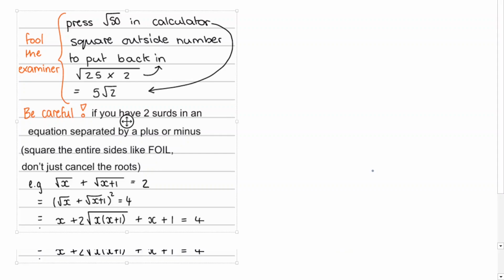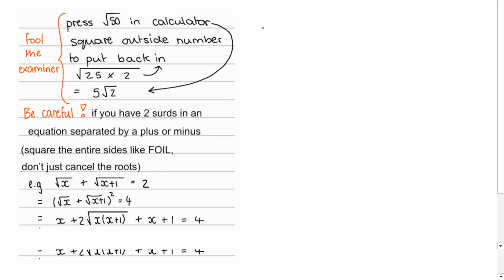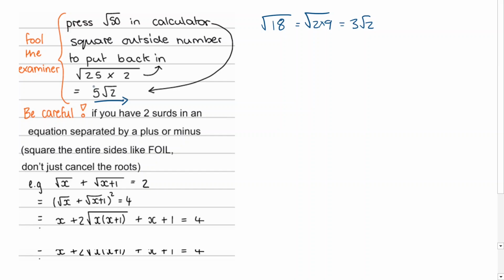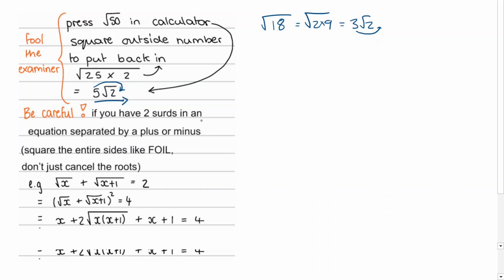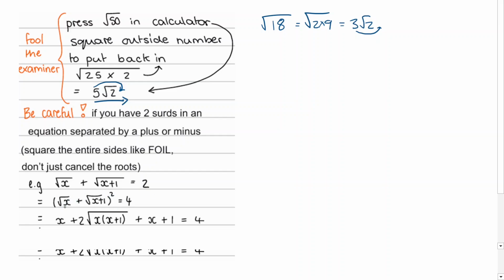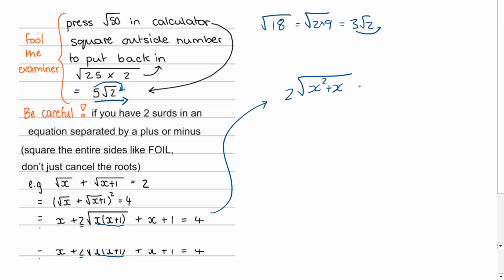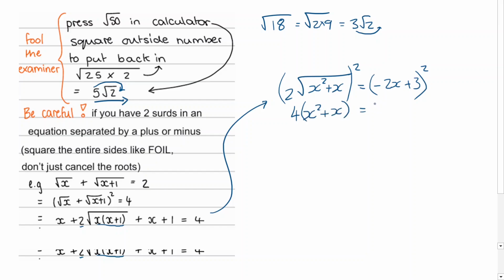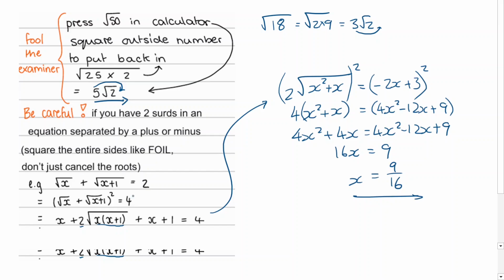Surds Grade 11 intro to complicated surd equations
In this video I will look at solving surd equations and checking my answers. This complicated equation has two sets of surds making it a challenge.